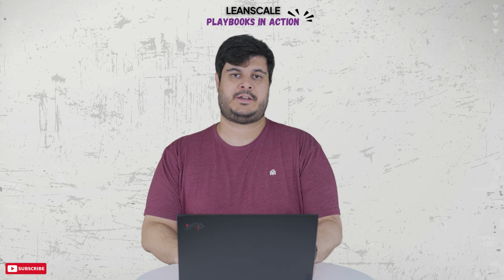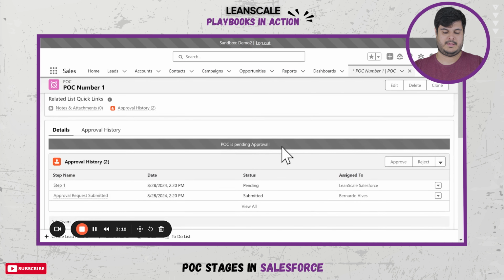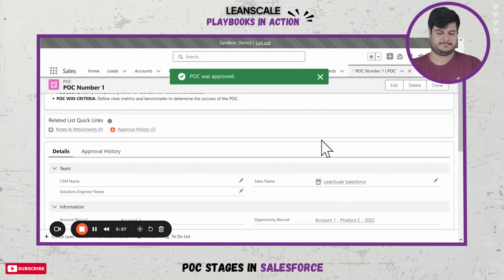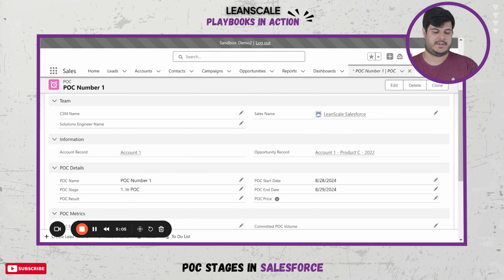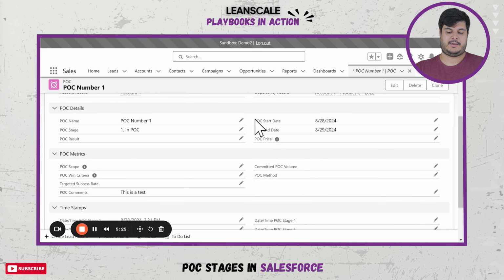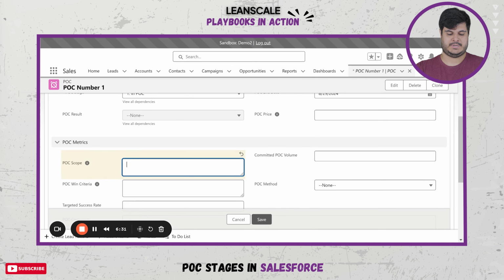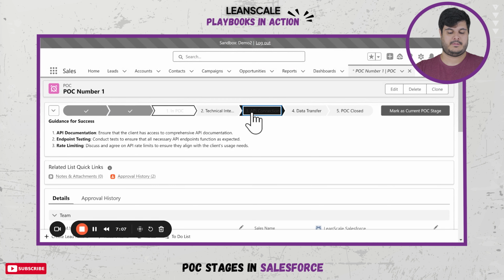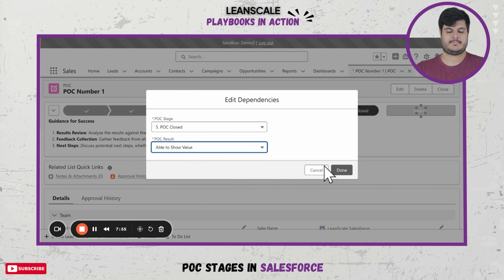LeanScale Playbooks in Action | Proof of Concept Stages in Salesforce